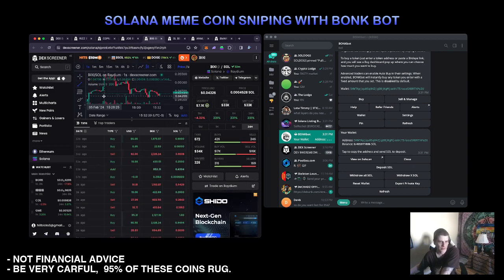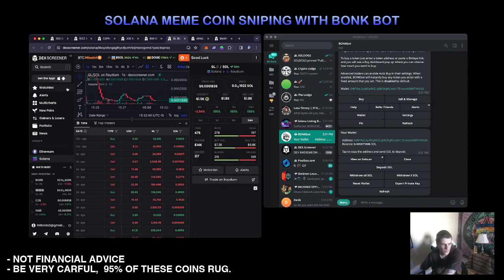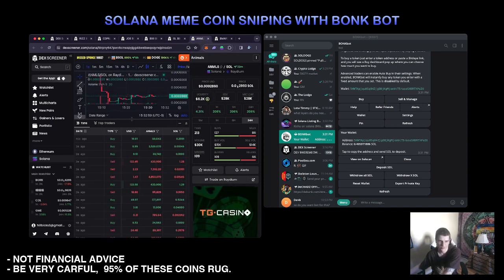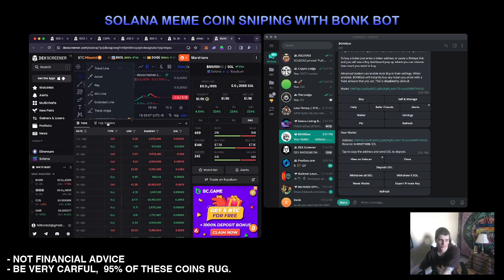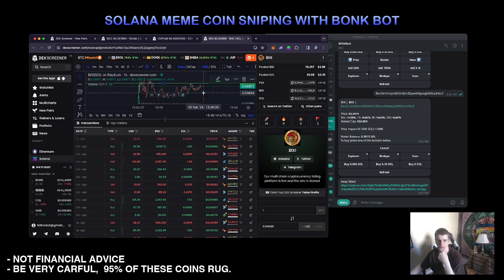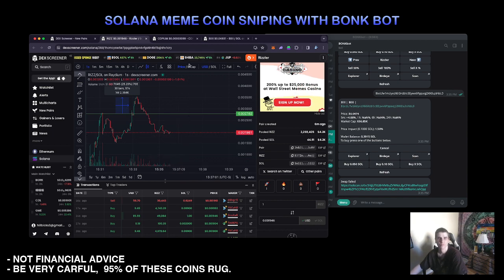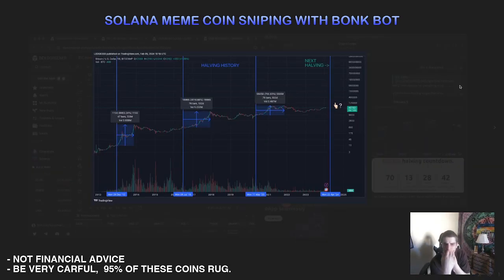Is Bonk Bot Solana Meme Coin Trading Profitable?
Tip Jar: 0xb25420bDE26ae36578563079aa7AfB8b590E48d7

IN THIS VIDEO I show you how to use Bonk Bot for Telegram and pretty much how much of a high risk endeavor it is. I've hit it big with $5 of SOL a few times but lost my fair share. It takes practice, I suggest beginning with 0.01 ($).

None of my videos, comments, words or actions are to be considered financial advice as I am not a financial advisor. My communications on YouTube and my uploaded videos are pure education.

Never buy any cryptocurrency without doing your own research. Read the documentation. Ask questions. Talk to the developers. Listen to the AMA's. Do your due diligence!